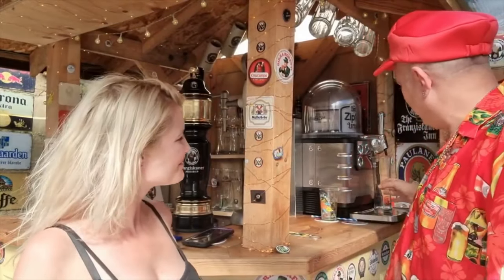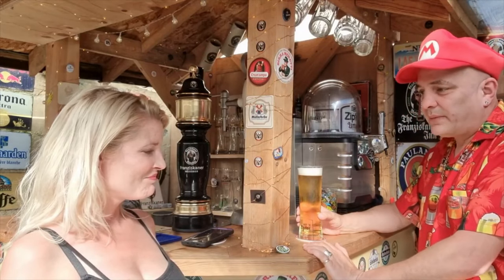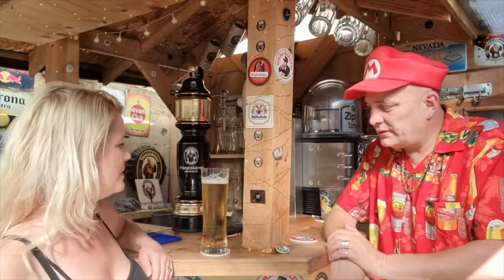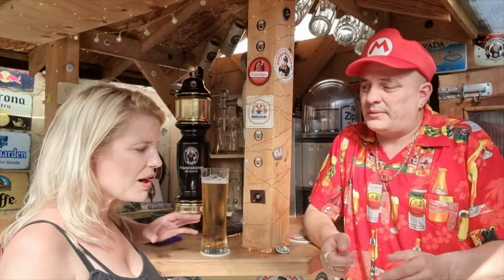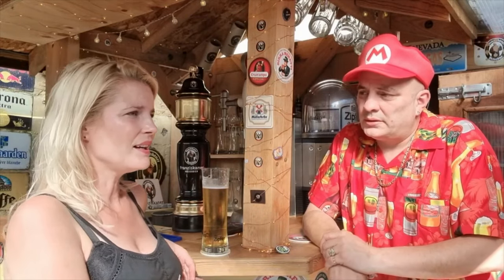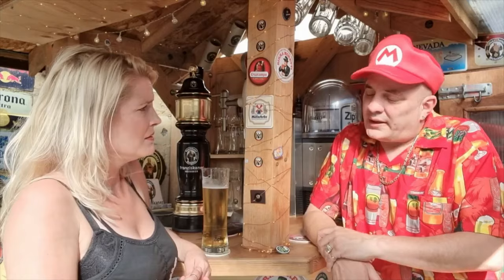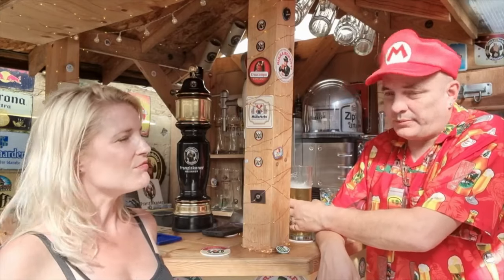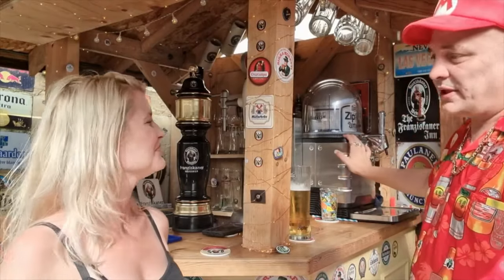Zipfer Review For Heineken Blade Machine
The very popular keg for the Blade. I dont rate it personally as good as what people say...